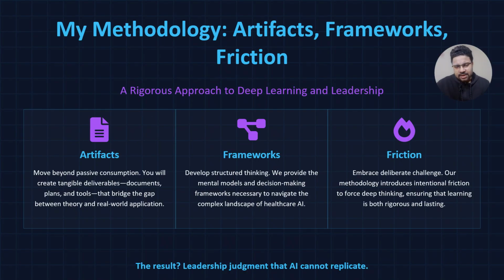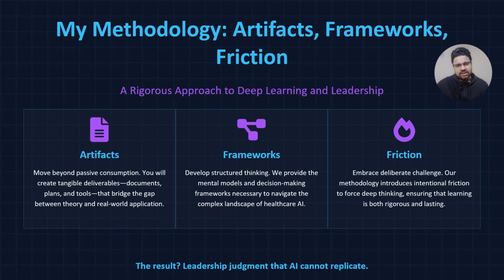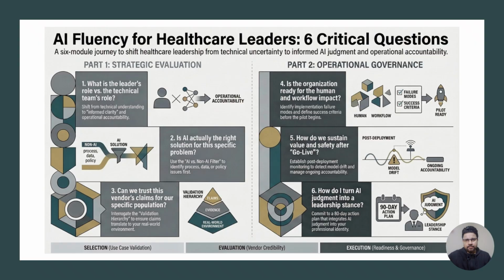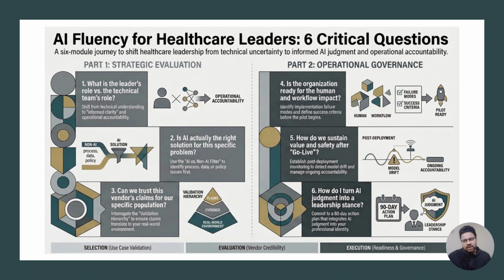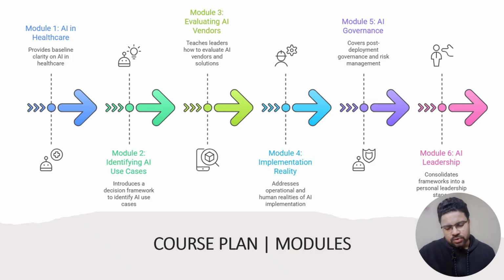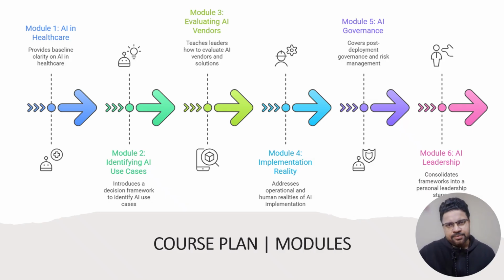Part 1/12: Healthcare AI Leadership Starts Here | Free AI Fluency Course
Healthcare leaders are already in rooms where AI decisions are being made. The question is whether you are leading those decisions — or quietly nodding along without a framework.

This is Part 1 of 12 in the free series AI Fluency for Healthcare Leaders.

In this course introduction, I explain who this series is for, what you will be able to do by the end, and why healthcare AI leadership is not about coding, technical depth, or becoming a data scientist. It is about judgment: knowing what to ask, what to challenge, what to approve, what to pause, and how to govern AI after go-live.

You will learn what the full course covers, how the modules fit together, and why the downloadable artifacts on Udemy are where the real application happens.

In this video:

Why healthcare leaders need AI fluency now
What this course is — and what it is not
The difference between AI knowledge and AI judgment
How the course helps you evaluate, implement, and govern AI
Why the Udemy artifacts matter for real-world application